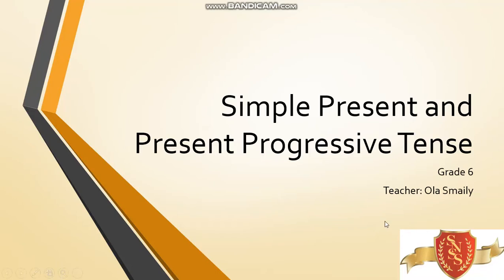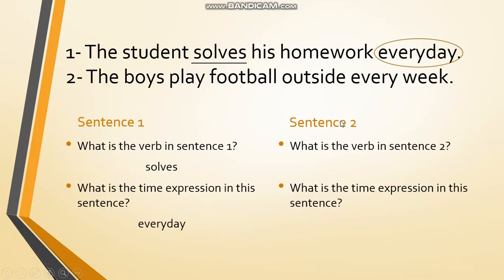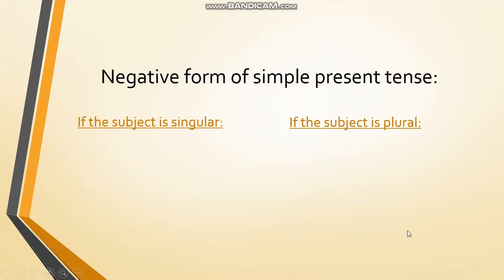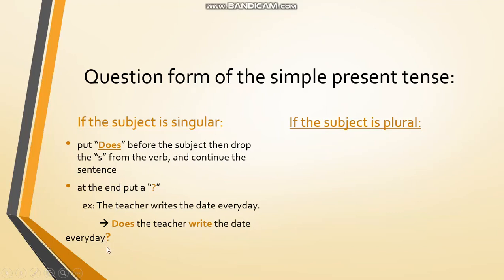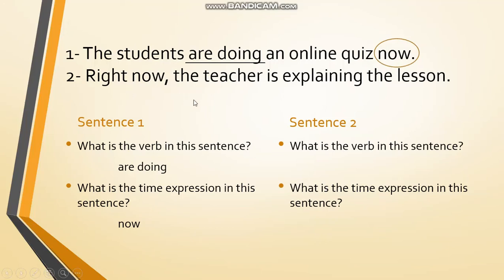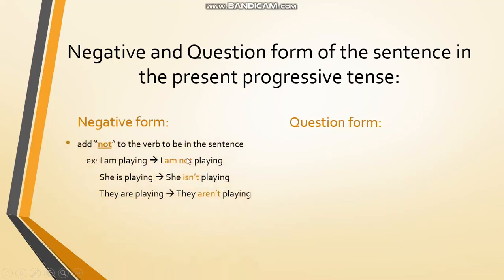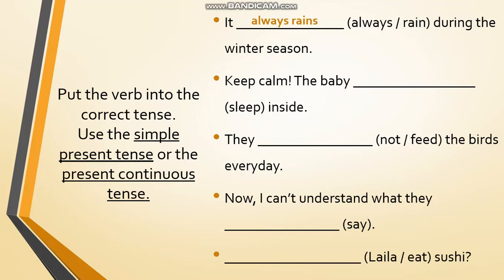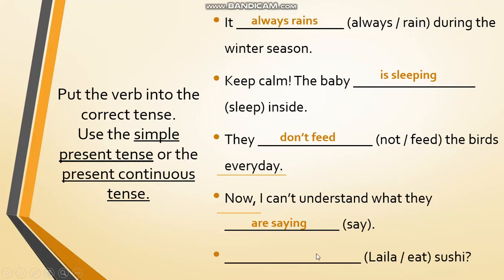Simple Present Tense & Present Progressive Tense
Explanation of:
- simple present tense
- present progressive (continuous) tense
+ an activity at the end of the video